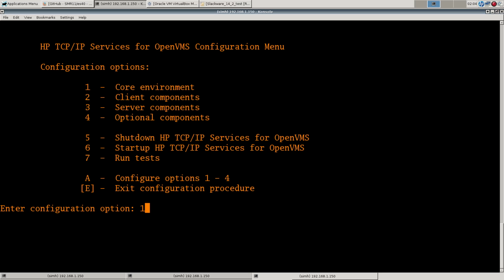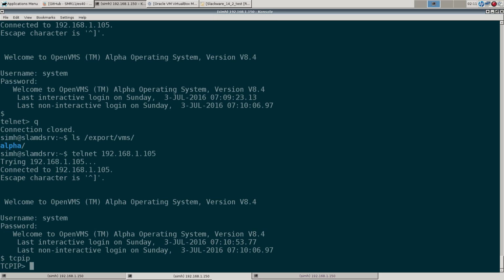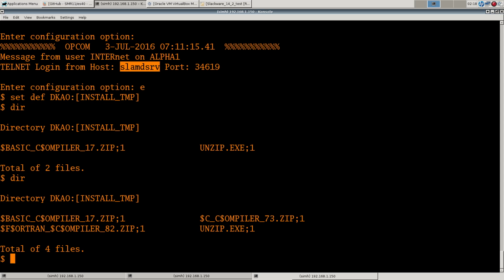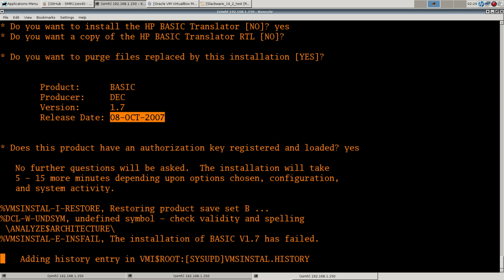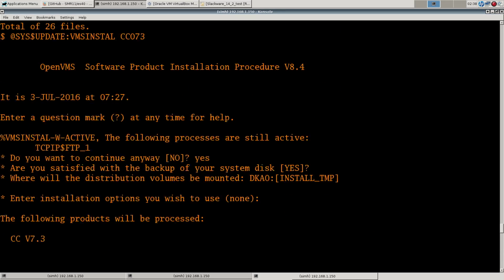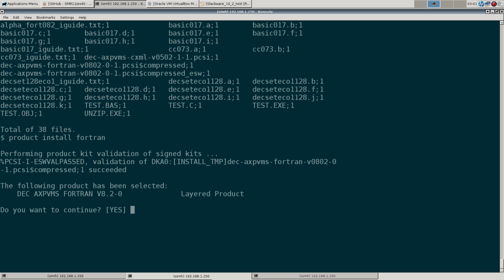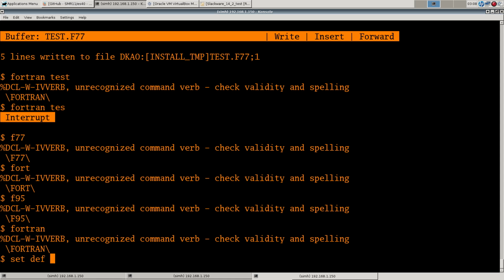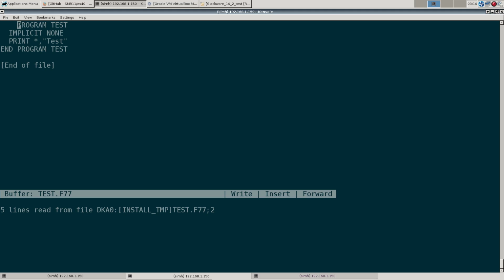OpenVMS 8.4 Alpha using es40 emulator. Part 2... TCP and installing compilers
A mistake filled video of me trying to get TCP services up and forgetting my f77 formatting.